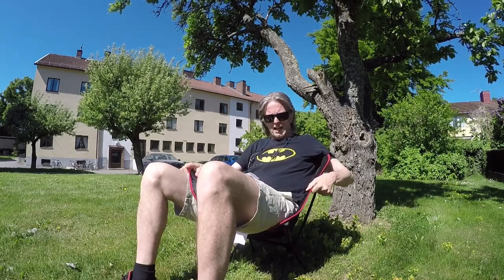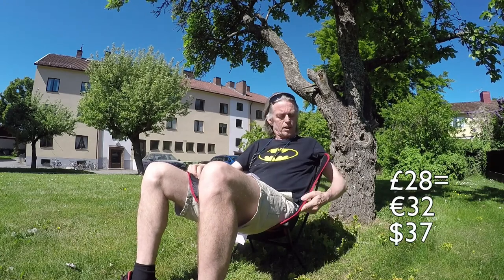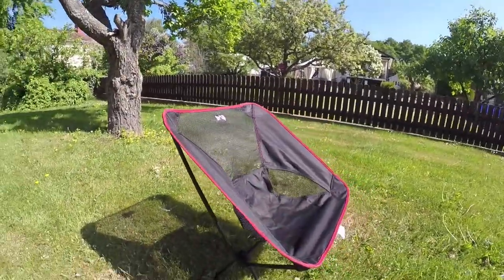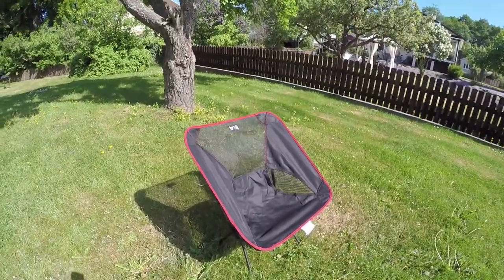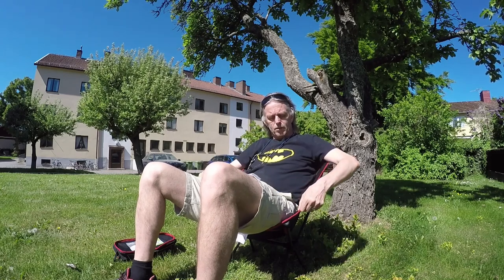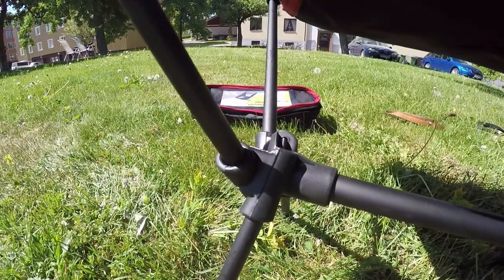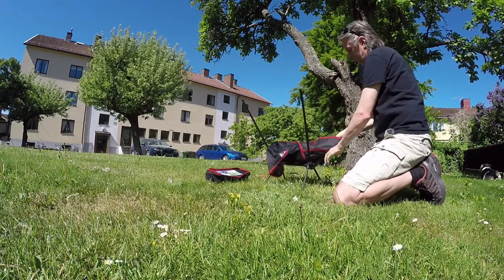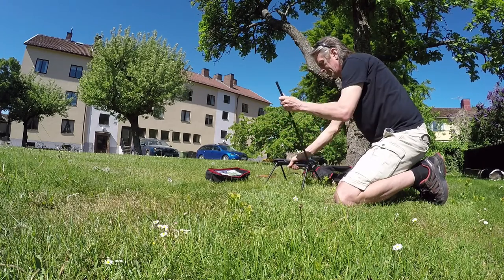Inexpensive Gear Review Trail Chair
This episode is reviewing:
Lightweight Folding Camping Chair Portable Outdoor Hiking Seat Ultra-Light 1.7kg

Would you like to get a bunch of Around On A Bike stickers? Just share one of my videos, then send me your address and I will send you an envelope of stickers.